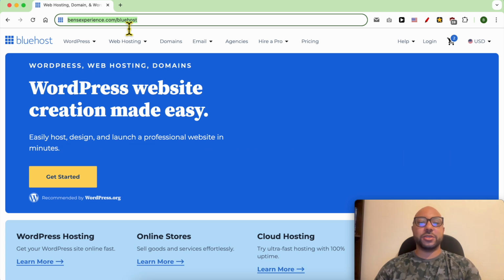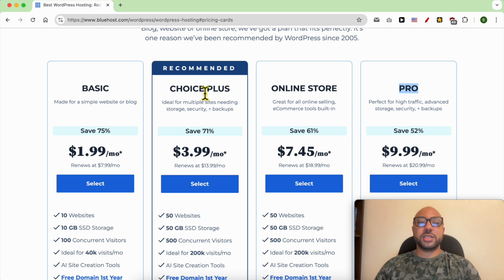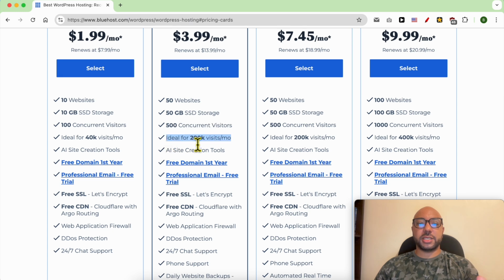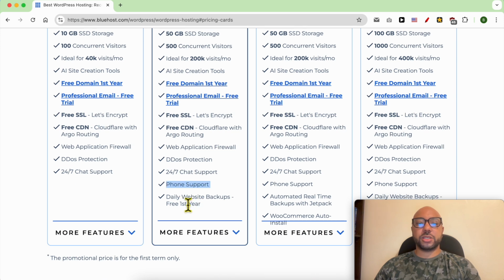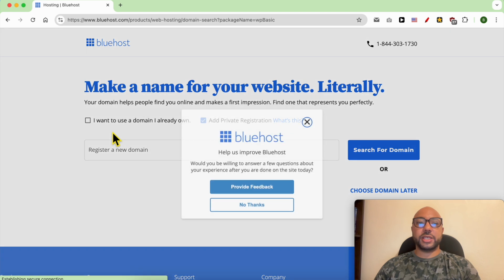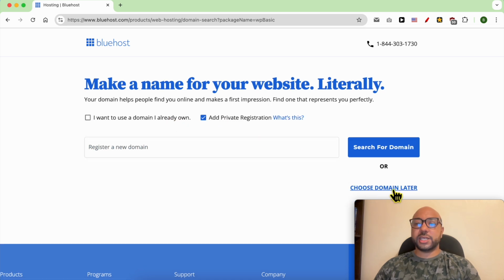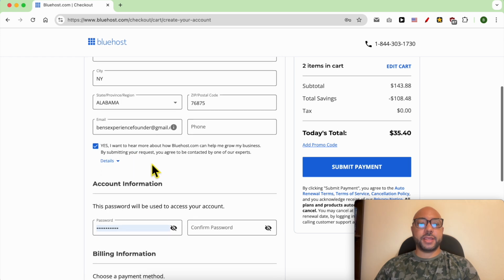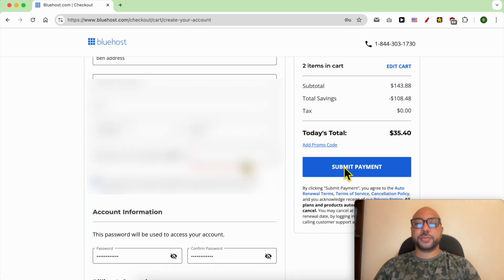How to Buy WordPress Hosting from Bluehost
Learn how to buy WordPress hosting from Bluehost in this step-by-step guide! In this video, I'll walk you through the entire process of purchasing WordPress hosting from Bluehost, from selecting the right plan to setting up your website. Whether you're just starting out or looking to optimize your WordPress site, this tutorial will cover everything you need to know about how to buy WordPress hosting from Bluehost.

How to buy WordPress hosting from Bluehost is an essential skill for anyone serious about building a successful website. With the right hosting plan, you can ensure your site runs smoothly and efficiently. I'll also share tips on choosing the best plan for your needs and how to take advantage of Bluehost's features.

If you're ready to start your WordPress journey, follow this video to learn how to buy WordPress hosting from Bluehost and get your site online today!